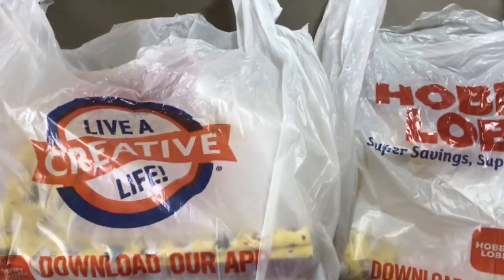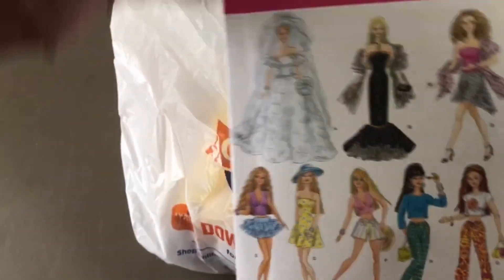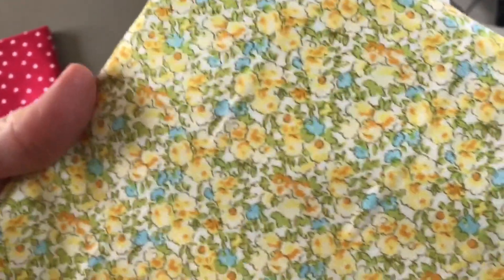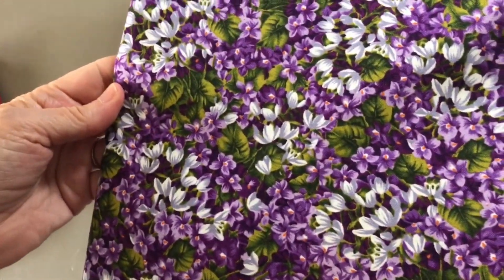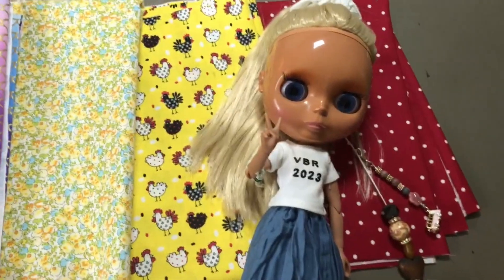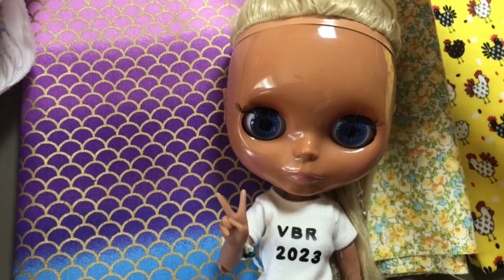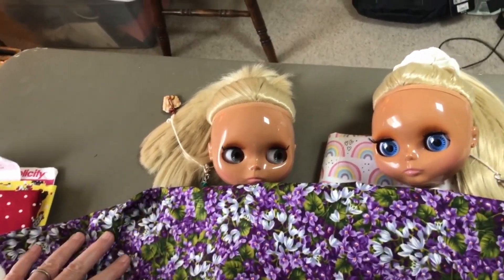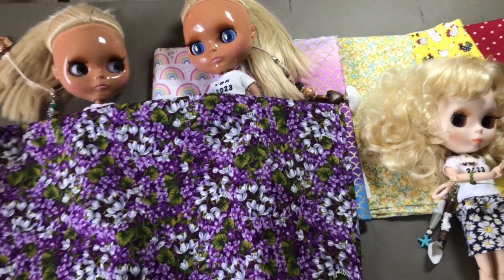Hobby Lobby Fabric & Pattern Haul